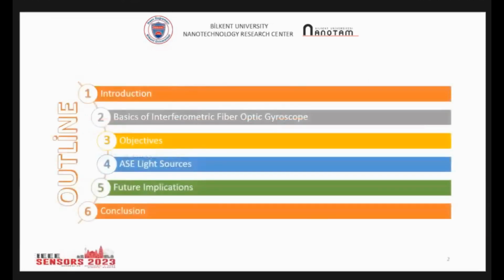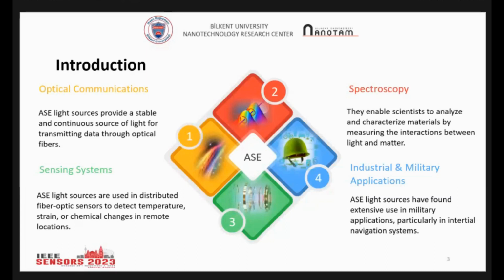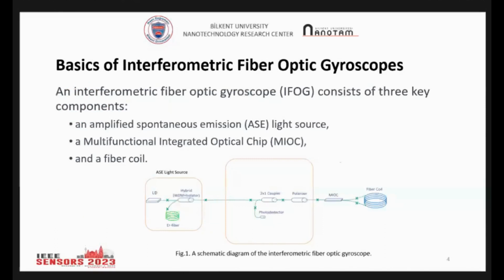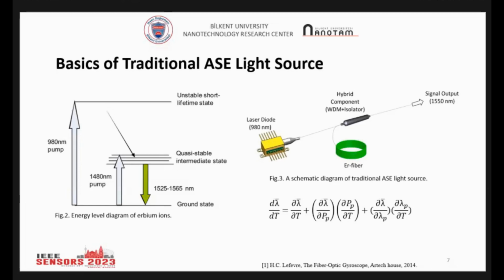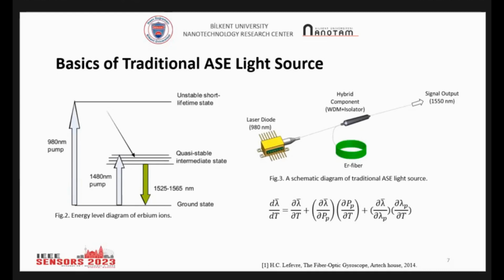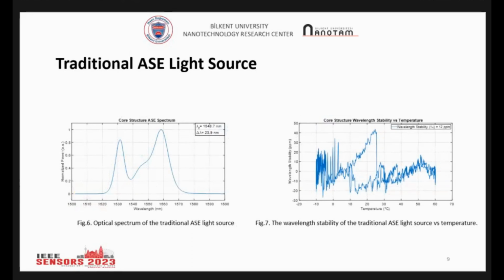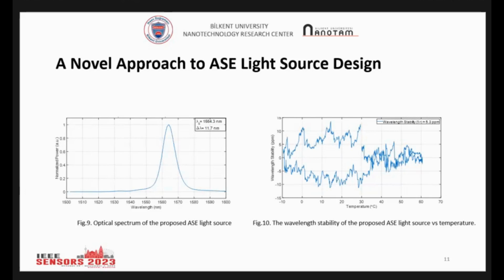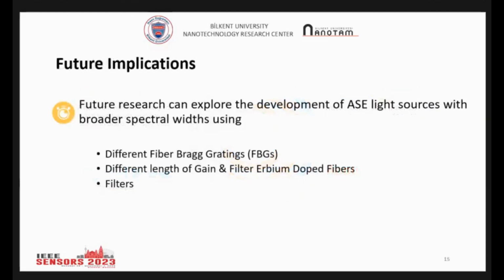Optimization of ASE Light Source Design for Enhancement of Wavelength Stability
Title: Optimization of ASE Light Source Design for Enhancement of Wavelength Stability
Author: Erkut Emin Akbaş{1}, Aylin Yertutanol{1}, Tuğba Andaç{1}, Ekmel Özbay{1}, Yashar Azizian-Kalandaragh{2}

Abstract: This study proposes a novel design approach to optimize ASE light sources and compares its efficiency and performance with the conventional design. According to the experimental results, the wavelength stability of the proposed design is approximately 2.5 times more stable with respect to temperature than the conventional ASE light source design.